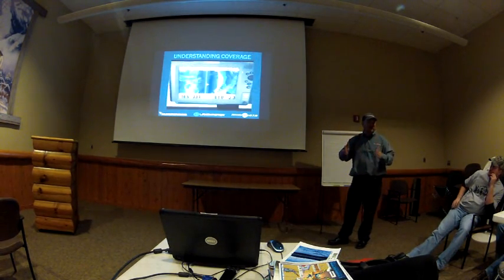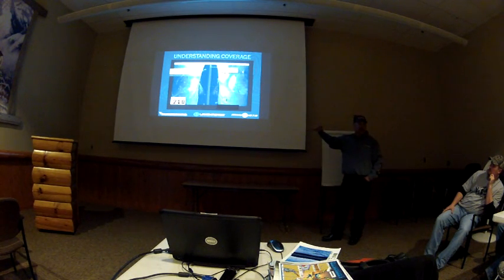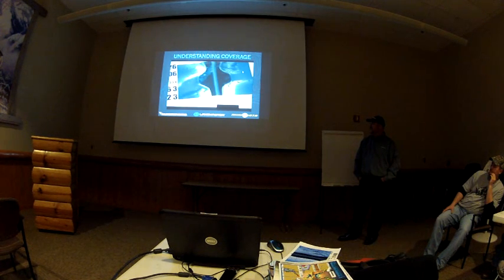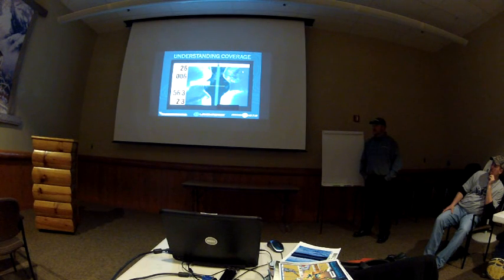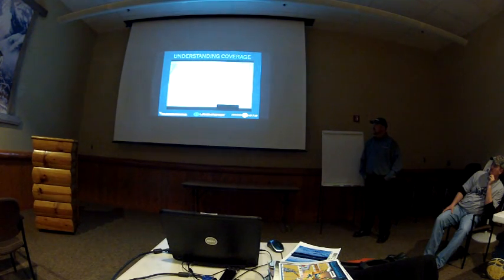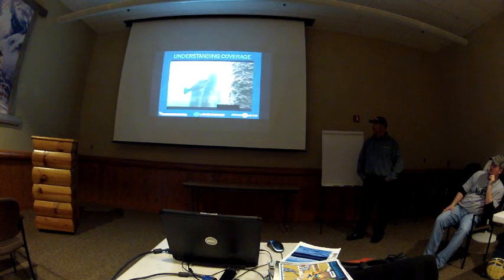2013 Humminbird Seminar Part 2 - Fish Hunting: Understanding Side Imaging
"Fish Hunting" with Side Imaging Seminar from Cabelas Kansas City February 2013